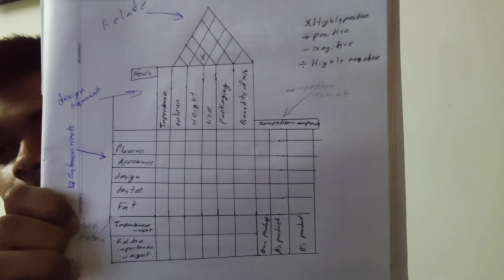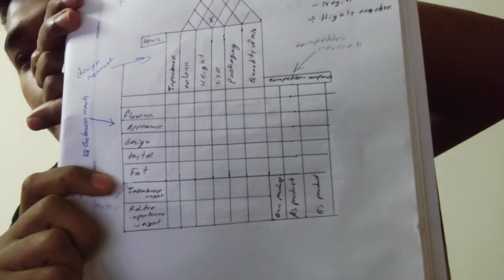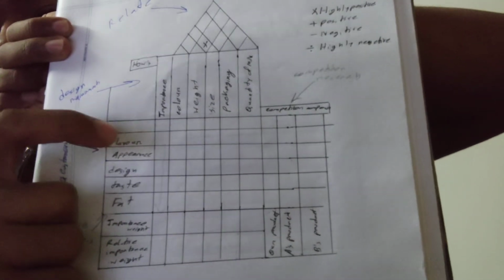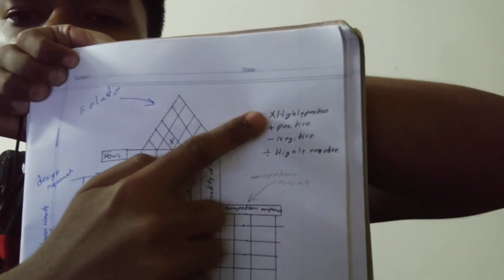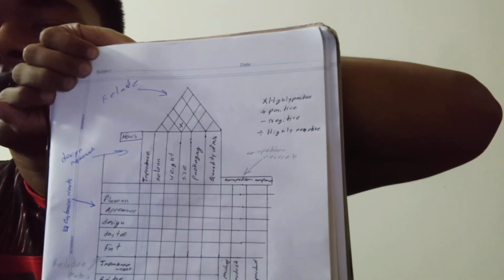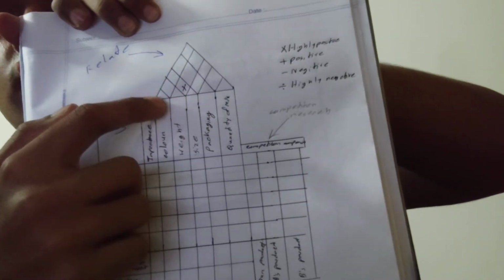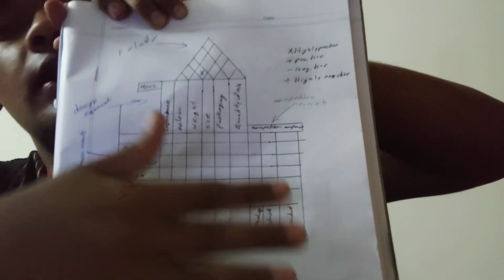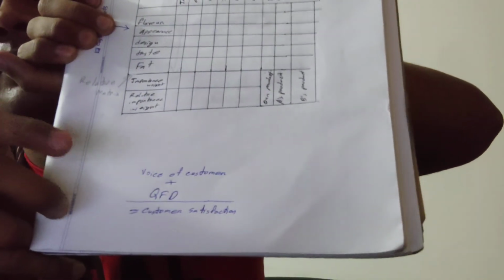House of quality how to draw HOQ and wht it represents